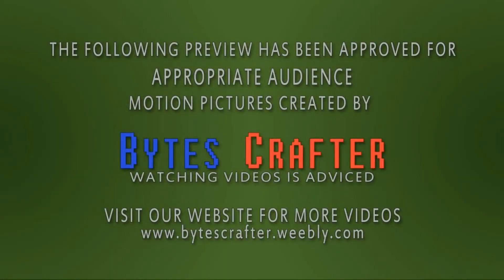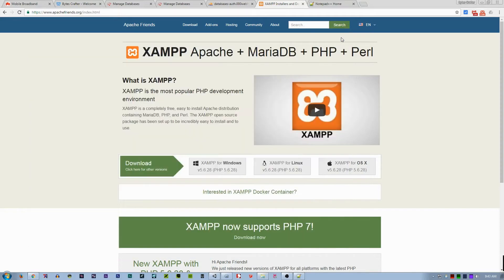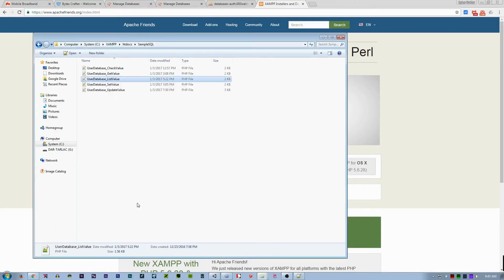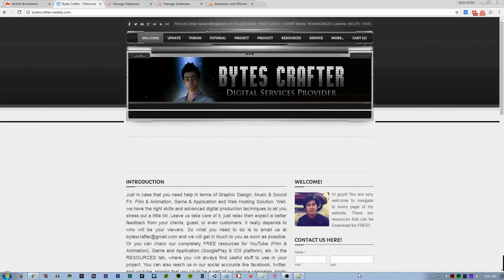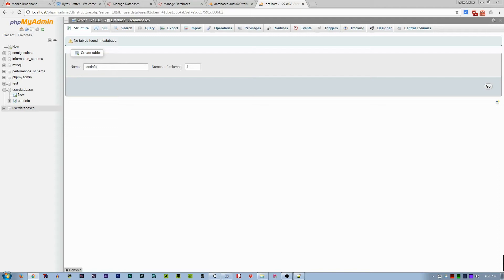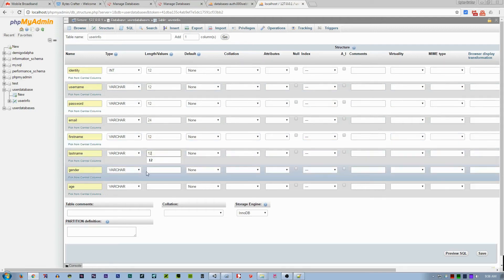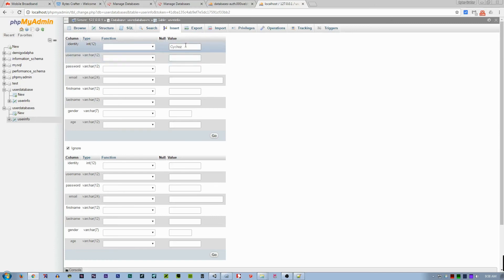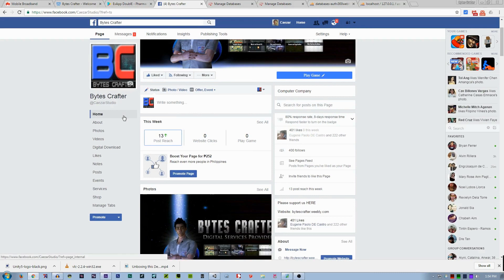Unity 3D PHP MySQL Database Tutorial Part 2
FREE host your php and mysql online. Make it live!
No cash involved, all are FREE mySQL implementation.

| BACKGROUND |

​At [Bytes Crafter], we are focused on providing multimedia post-production services with the highest levels of customer satisfaction – we will do everything we can, to meet your expectations. With a variety of offerings to choose from, we’re sure you’ll be happy having business with us. Our services in the field of multimedia post-production includes Graphic Design, Music & Sound Effect, Film & Animation / Visual Effects / Motion Graphics, Game & Application Development and Website Solutions. Well, we have the right skills and advanced digital production techniques to let you stress out on your project. Leave us take care of it, just relax then expect a better feedback from your clients, guest, or even customers. It really depends to who will be your viewers. You can also reach us in our social accounts and related links below like : Our Website,  Google+, Facebook, Twitter, Google Play, YouTube,  etc. Hoping that you could be a part of our service campaign, kindly share this to your friends and family. Thank you for having a visit in our YouTube channel, stay tune for more updates. We hope to see you again! Make sure to check us back later for new and exciting updates.

Administrator: Caezar V. De Castro II

| RELATED LINKS |